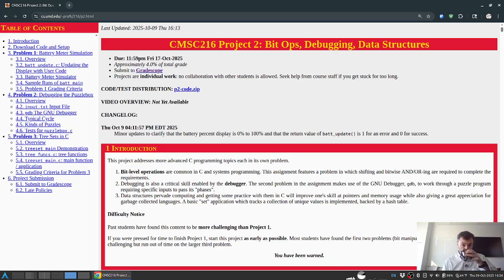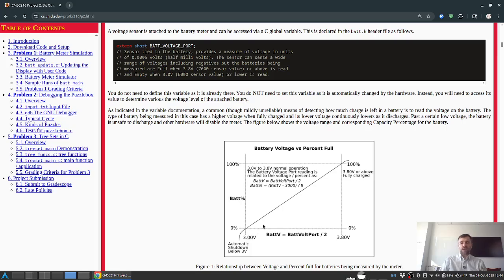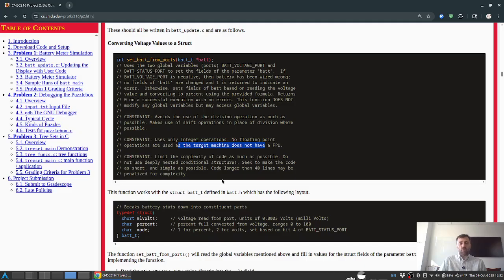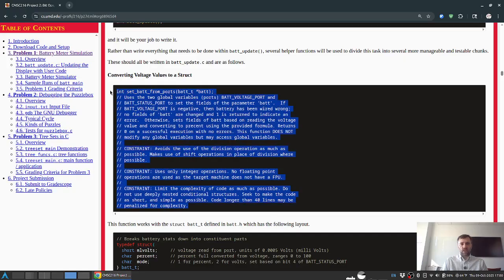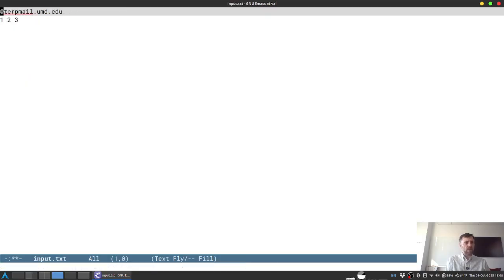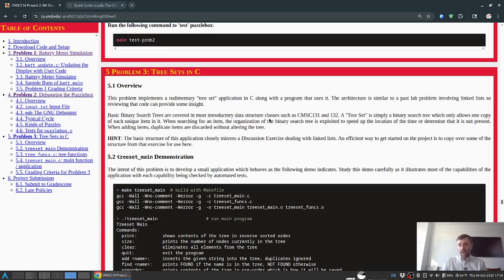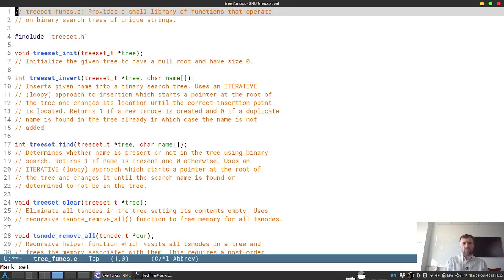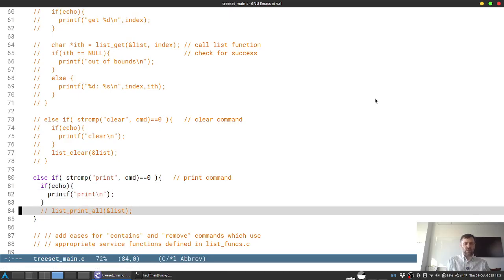CMSC216 F2025 Project 2 Overview